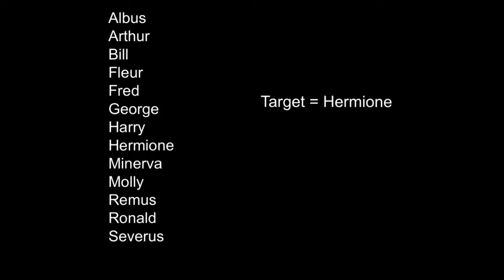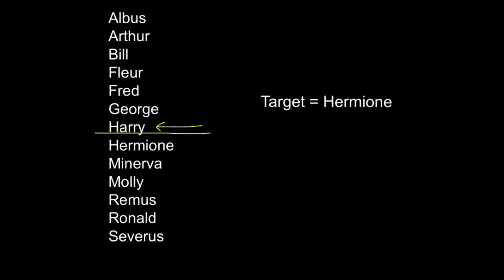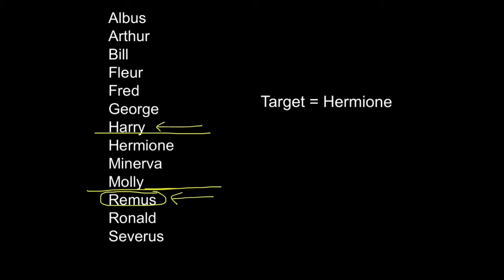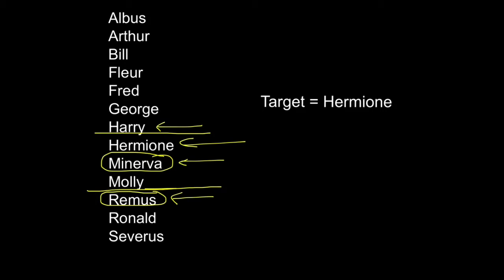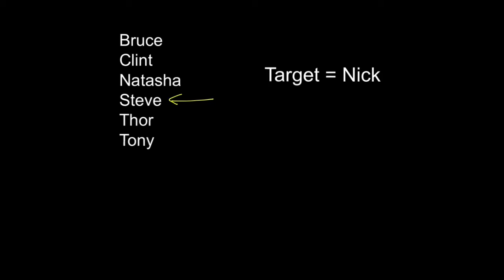Old Spec. Decision Maths Algorithms, 6 of 14: The Binary Search Algorithm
This video is one of a series of fourteen, that demonstrate the use of the algorithms that must be learnt for the Edexcel Decision Maths 1 module.  This is a demonstration of how to use the Binary Search Algorithm.  For the full playlist of 14 videos, go

My channel consists of a variety of videos to help with mathematical techniques and the use of graphical and scientific calculators.